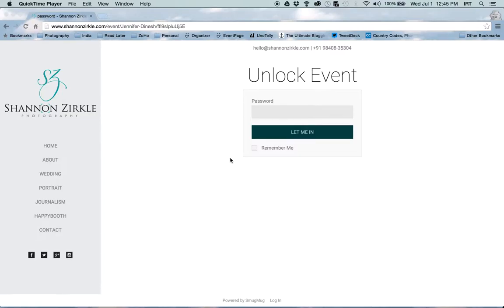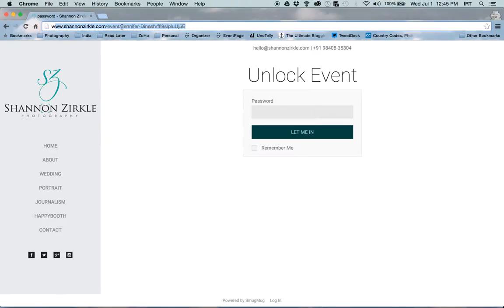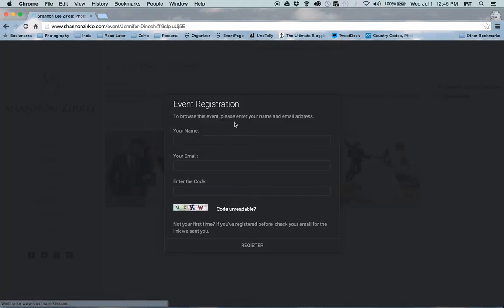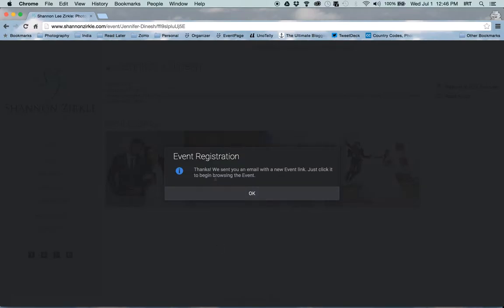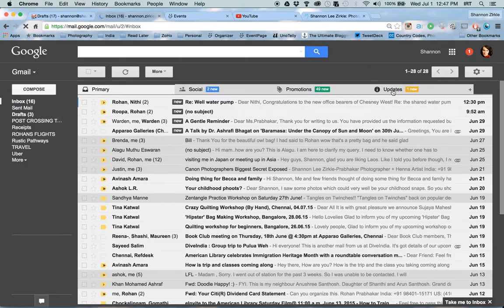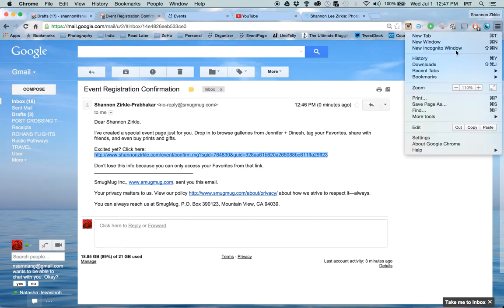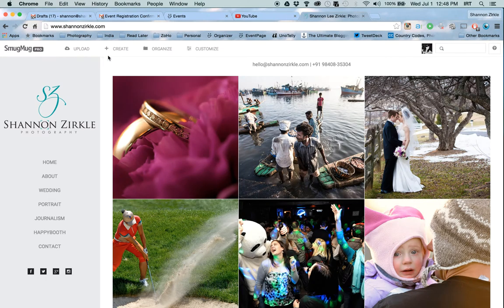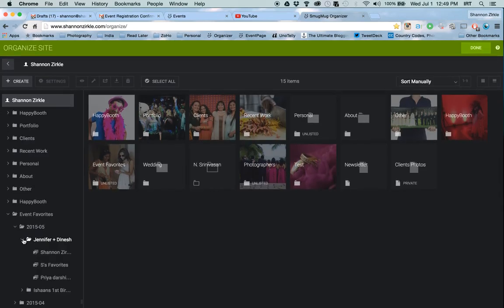Smugmug Event Galleries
What is an event Gallery?
Two different links to an event Gallery.
How to create a customized link for an event gallery.
How to download the favorites for an event gallery.